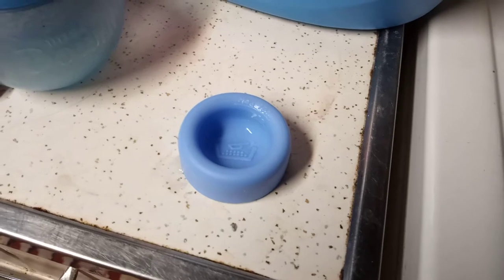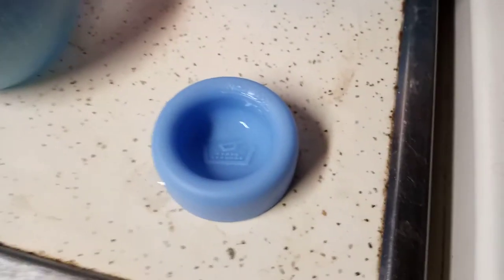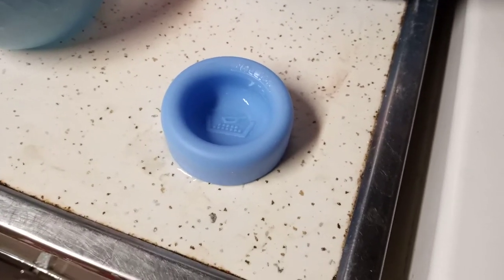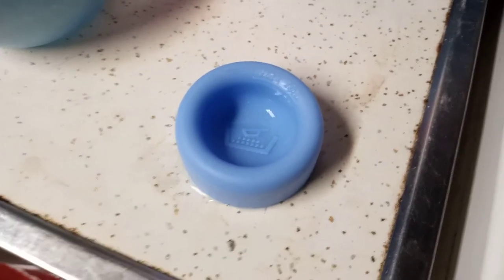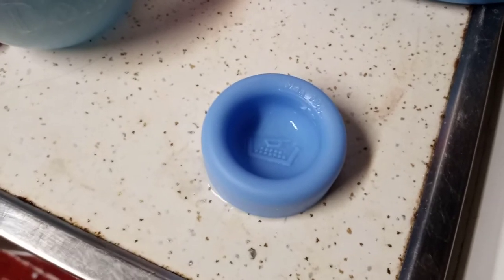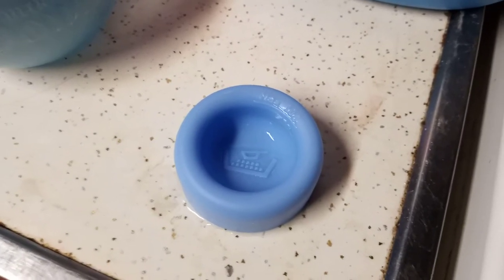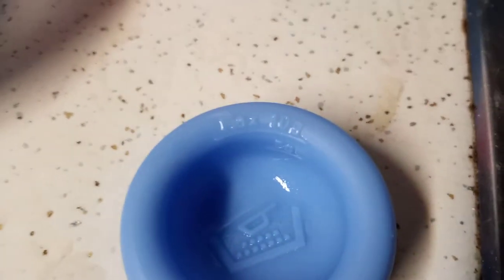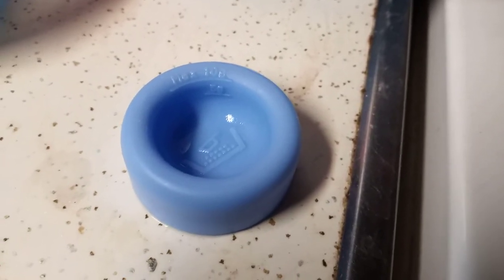About the Special Measuring Cup for the LG Sidekick Pedestal Washer-Date: 12/30/2020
This is as short video to help you understand the small blue measuring cup that is supposed to come with the LG pedestal washer when you buy it.  It is used to measure the detergent and in the final rinse, the fabric softener into the washer.  It holds approximately 1tsp. of HE (High Efficiency) detergent and fabric softener.  Use 1/2 a tsp. or less if you are using a non-HE detergent in this washer.  You are supposed to be able to throw the whole measuring cup into the washer if you would like.  But I never do it because I hate trying to find it afterwards.  It is not a good idea and it is not recommended to use bleach when washing clothes in this washer because of how little water it uses.  You can add a small amount when you use the "Tub Clean" cycle to help kill any bacteria or anything else that may be in there.

Places like Lowes and Home Depot often forget to give this to you if they deliver it for you.  Make sure they give it to you or file a complaint because it is very hard to get these even from LG otherwise.

If you need a new one or if your machine didn't come with one of these measuring cups, they are hard to find and you can't get them from the manufacture which is stupid.  But I did manage to find a place to get a replacement measuring cup.  If you order one, I recommend ordering several and store the extras away until you need them.  Here is a link to where I got a few extra measuring cups for myself (I can't guarantee it will always work.  But it worked at the time I posted this link)